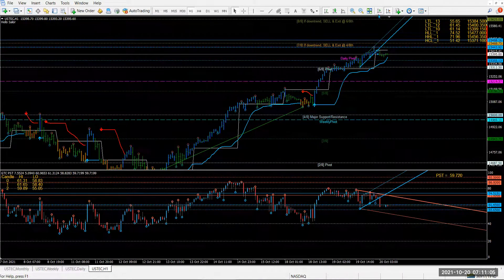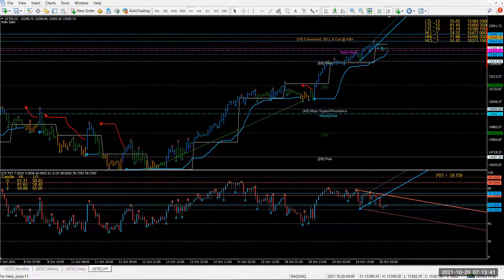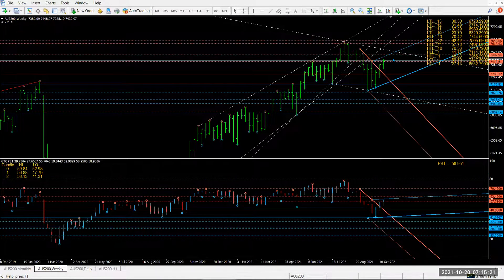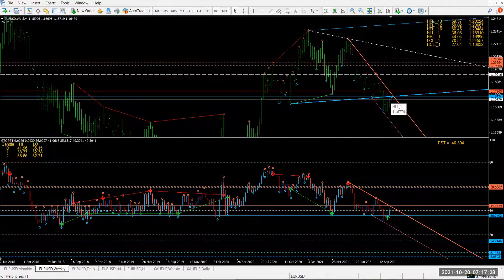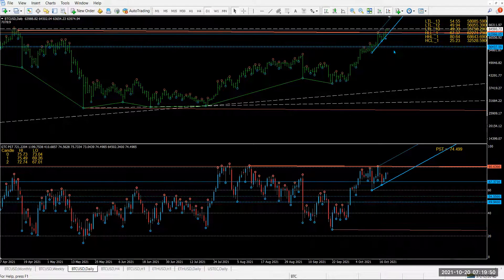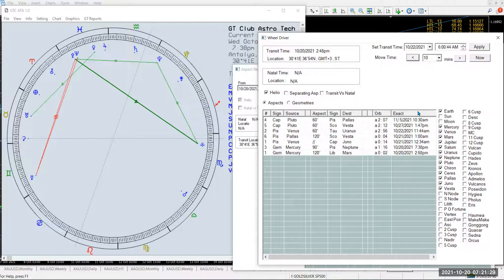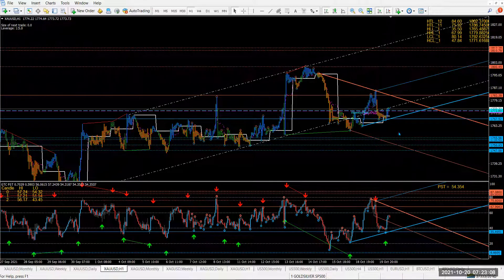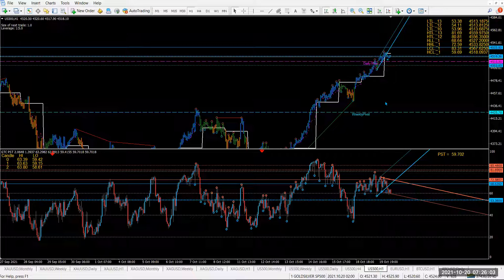20 Oct Forex Market with ATAM (Automated Technical Analysis Method) & ATA (Astro Technical Analysis)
Financial Astrology for Traders! Best way to accurately calculate the timing of a trade is Astrology! Not Western or Vedic astrology can give you timing precision. I use an ancient method that makes calculations to the hour and minute very accurate!
69 days or 101 days trader career transformation program and become a pro trader.
Astrology Software:
You can use any astrology software as long as it has Geocentric Longitudes and Declinations and Heliocentric Longitudes and Latitudes. Asteroids are also good to have. If you can also see the wheel spinning that would be also great so we can see ahead with ease. If it also gives report on daily aspects and the time of exactness accurately then that should do it. Some free software:
Planetdance
Astrowin
Astrolog
I do not do e-mail marketing, advertising and sales gimmicks. So if you want to trade here, join the sessions. If you want to learn, drop a line and lets have a talk about where you are at with your trading and your goals. Gann would be proud! The real Astro Finance site with real trading videos, training and live trading